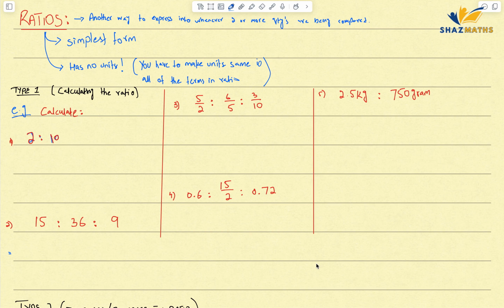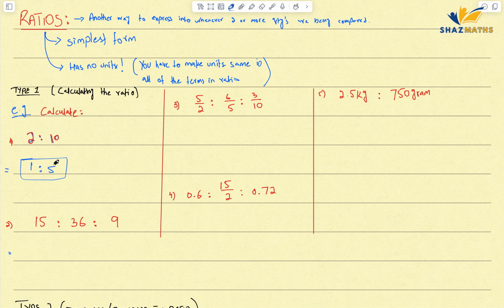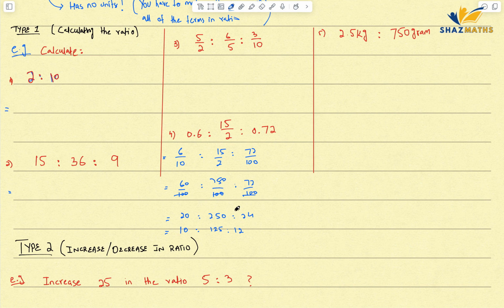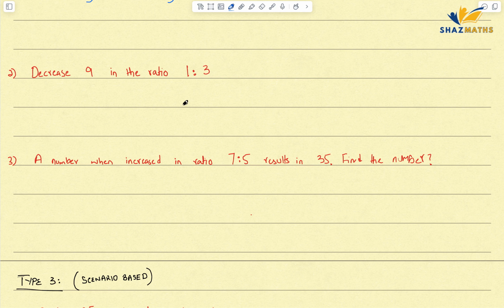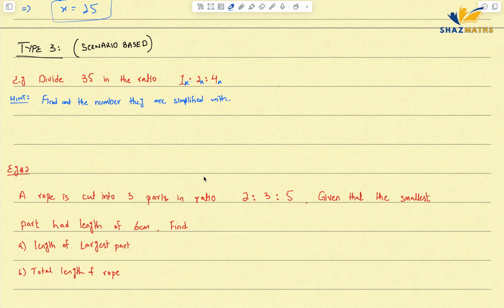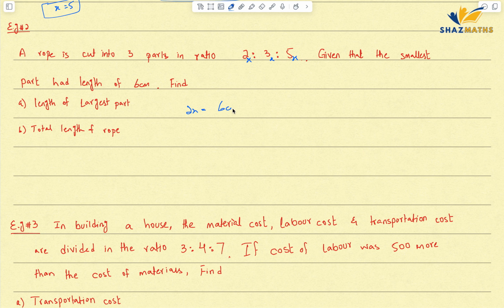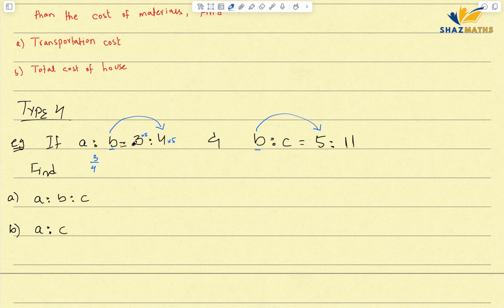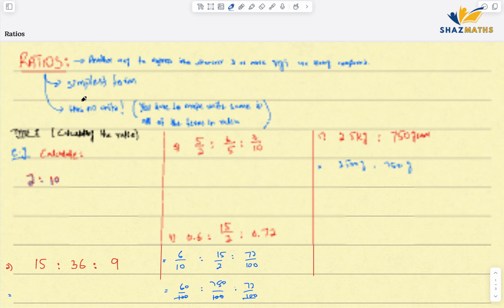Ratios - IGCSE, GCSE & VCE | All Concepts Explained | Shazmaths